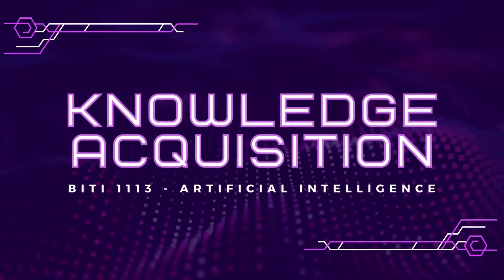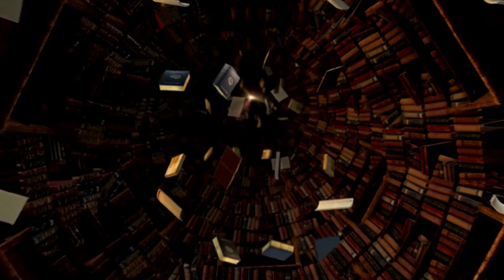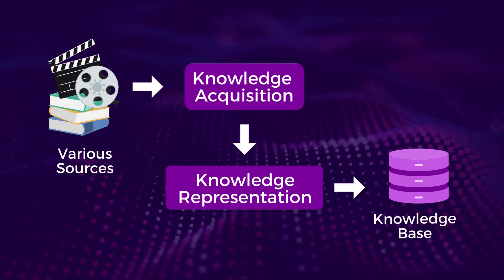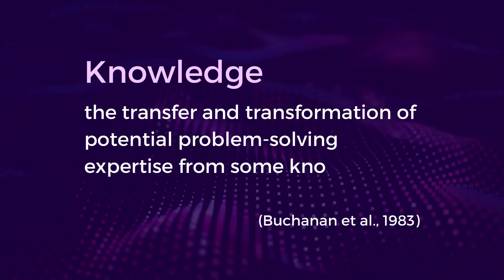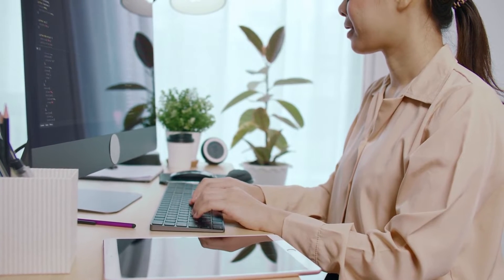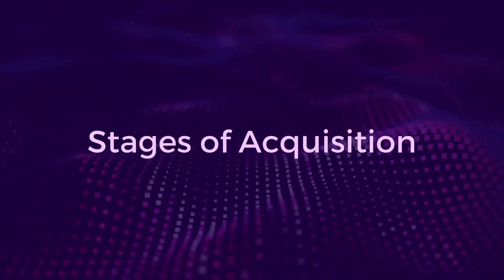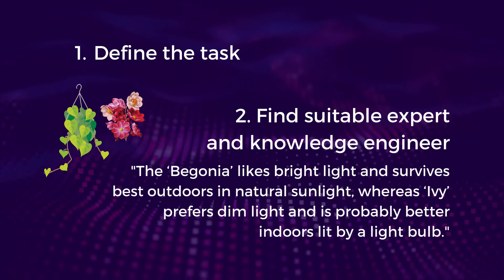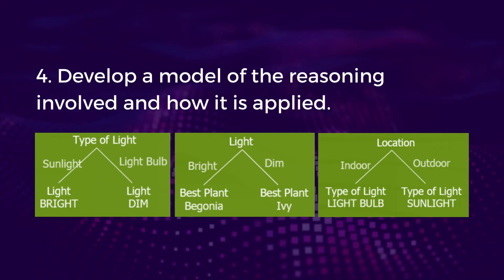Knowledge Acquisition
Let's learn about knowledge acquisition. Know the process and understand how it contributes to expert systems.